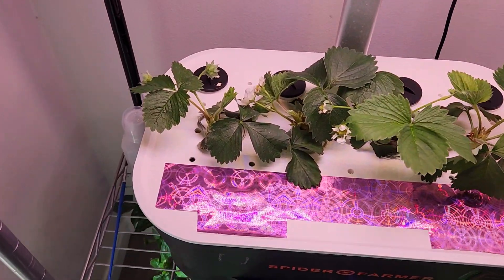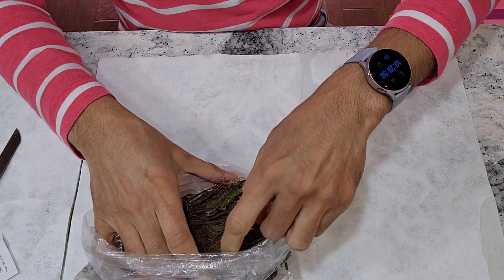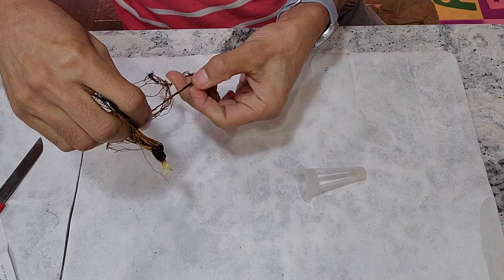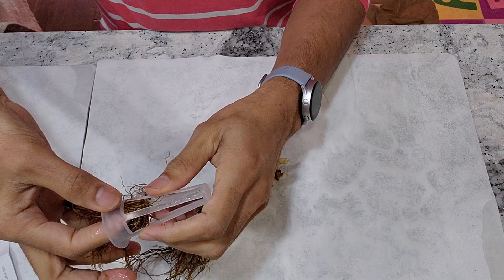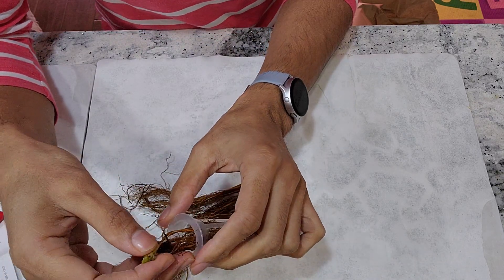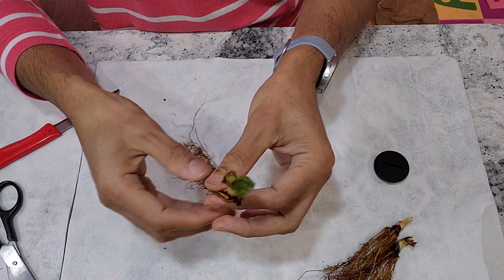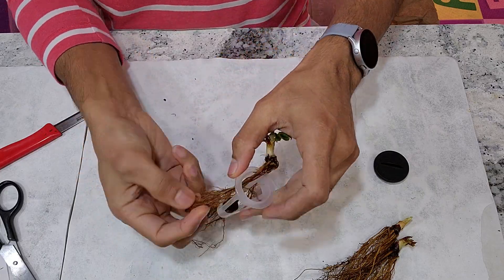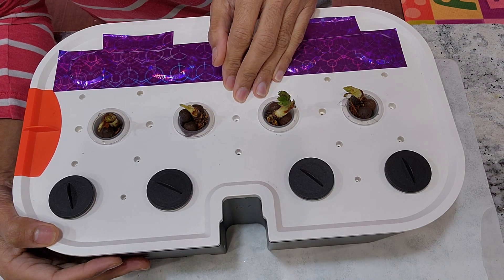Transplanting Strawberry Bare Roots into Hydroponics, Aerogarden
Watch transplanting the strawberry bare roots into hydroponics growing system. I demonstrated it using Spider Farmer hydroponics system but I did the same in Aerogarden and AHopeGarden hydroponics systems as well.

Products:
Spider Farmer
Hydroton/Clay Pebbles/Leca
Bare roots